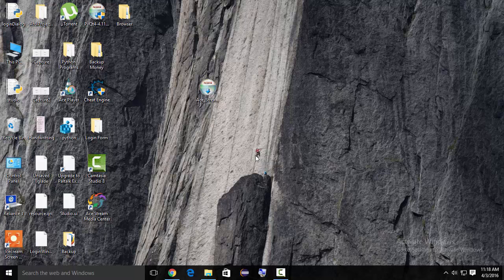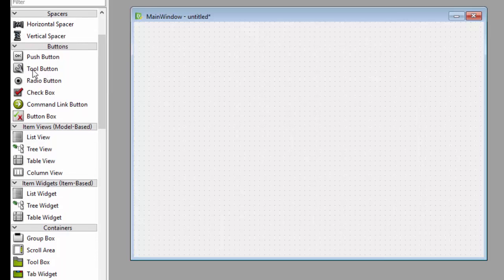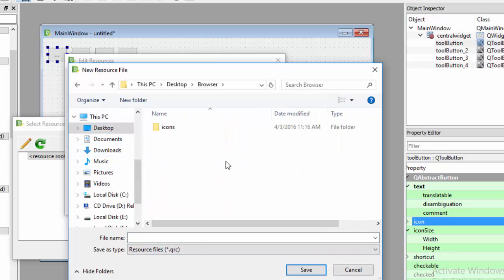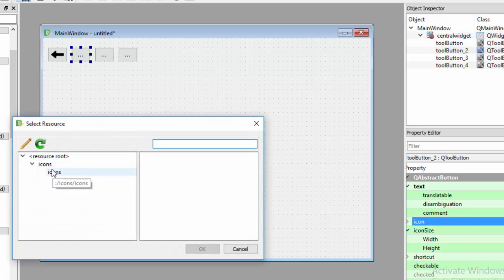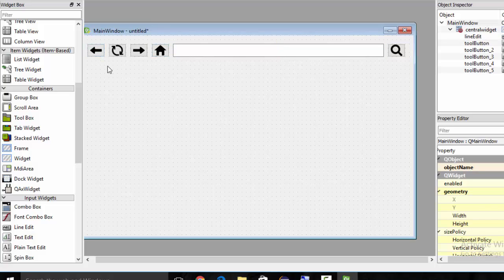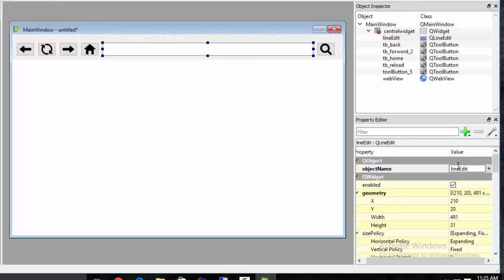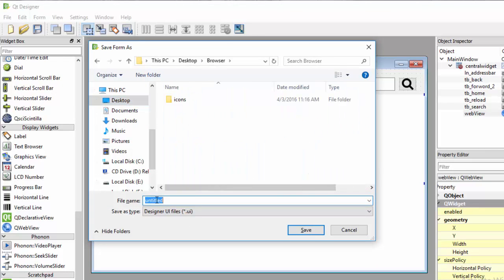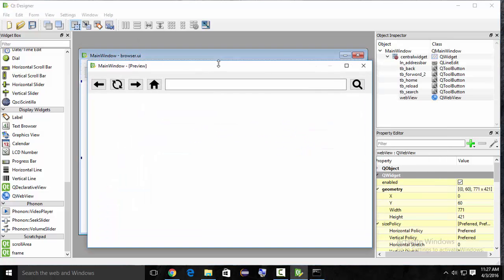PyQt : Web Browser [ Part 1 ]